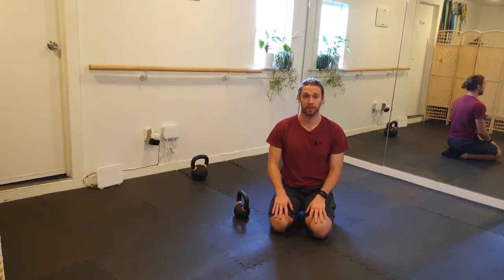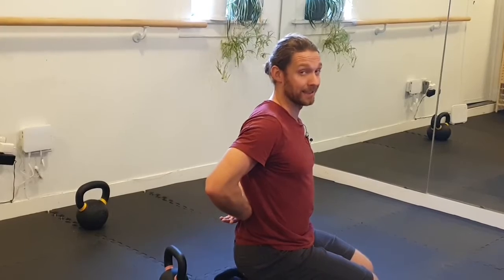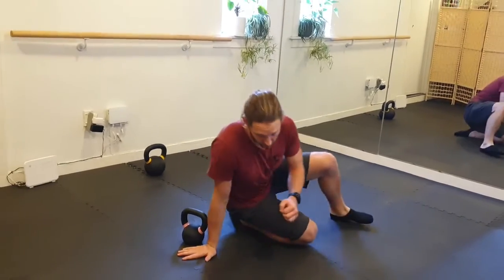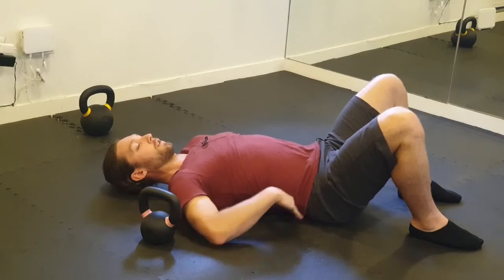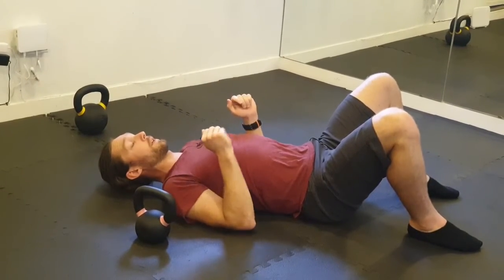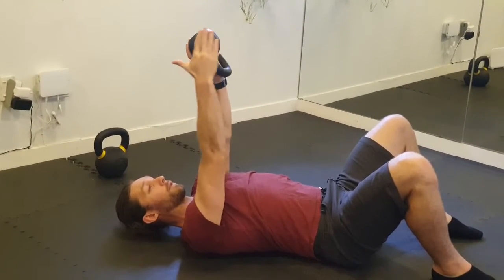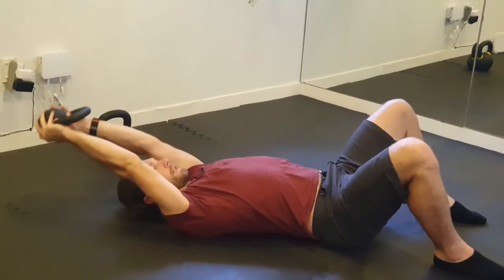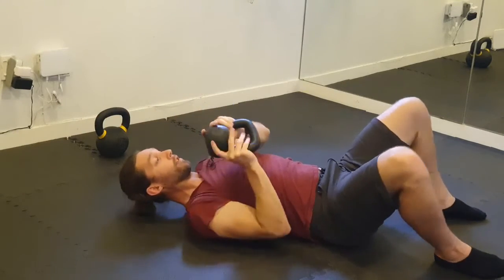Dumbbell pullover | The MSK Physio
How to build torso and rib stability while in overhead positions.